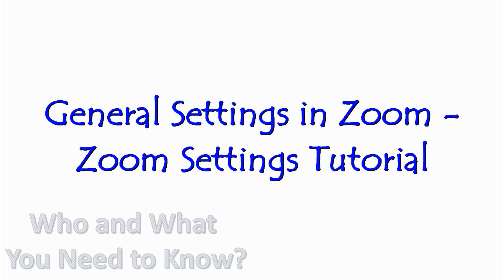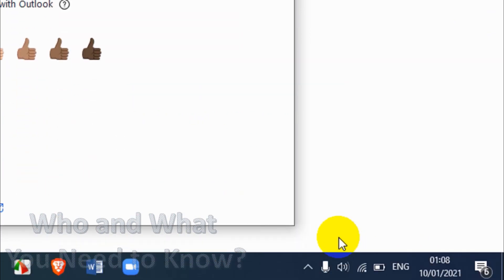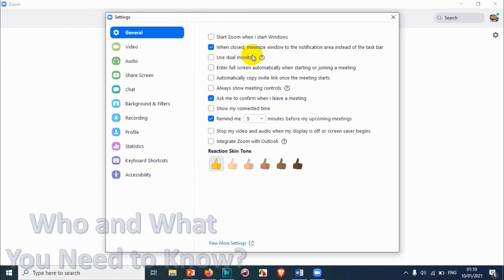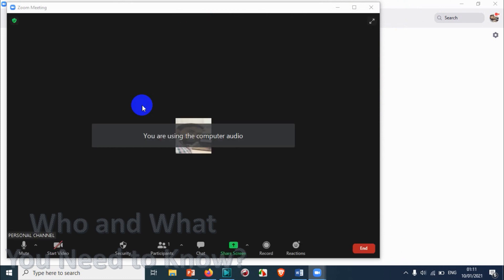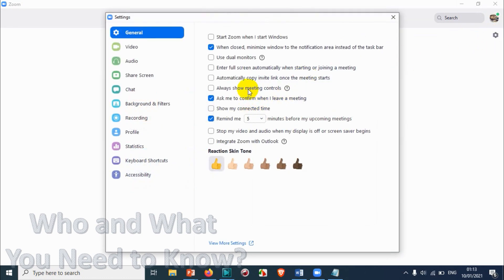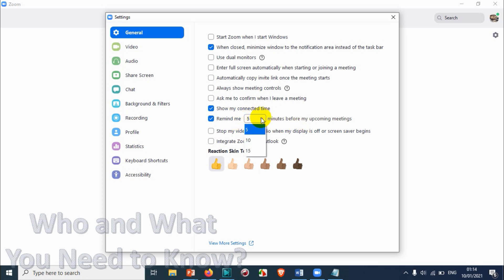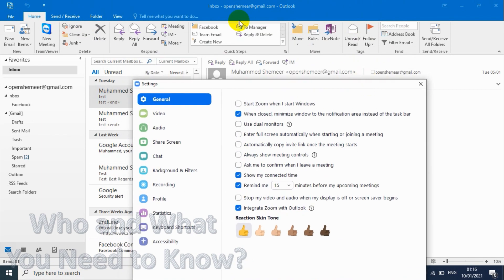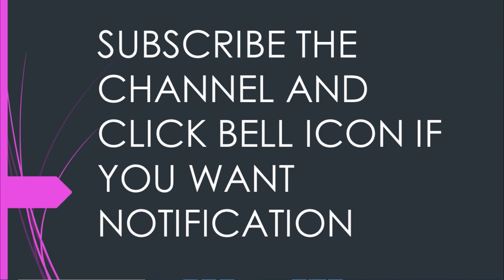General Settings on Zoom | What You Need to Know about General Settings in Zoom? | Zoom Tutorials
Here I am explaining about General Settings in Zoom Application. This video will discuss all sub sections coming under general settings in zoom.

This video will clarify the following questions and discuss the below topics:

1. How to Start Zoom Application Automatically at start up?
2. How to minimize zoom application to taskbar instead of system tray?
3. How to use dual monitor?
4. How to use separate monitor for participant’s video and screen sharing?
5. How to enter full screen automatically on zoom?
6. How to automatically copy meeting invite link in zoom?
7. How to show meeting control always?
8. How to leave a meeting without confirmation?
9. How to show connected time in zoom meetings?
10. How to get notification reminder for zoom meeting?
11. How to stop video and audio in zoom meeting while display is off?
12. How to stop video and audio in zoom meeting while screen saver begins?
13. How to integrate zoom with outlook?
14. How to change the reaction skin tone in zoom?